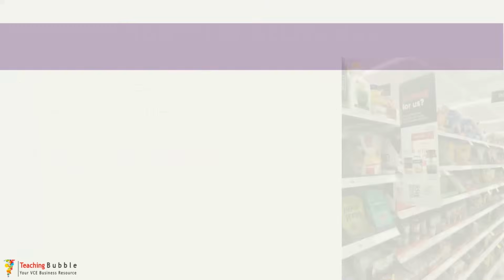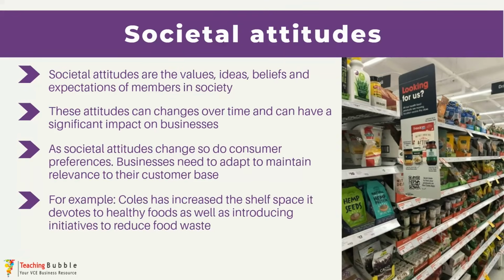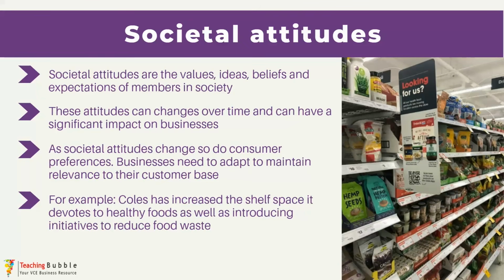Driving Forces | VCE Business Management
This video looks at driving forces for change. To access the questions for this video, come on over

0:00 Intro
1:00 Owners
1:46 Managers
2:20 Employees
2:50 Competitors
3:21 Legislation
3:45 Pursuit of profit
4:17 Reduction of costs
4:52 Globalisation
5:18 Technology
5:41 Innovation
6:12 Societal attitudes
6:48 Recap